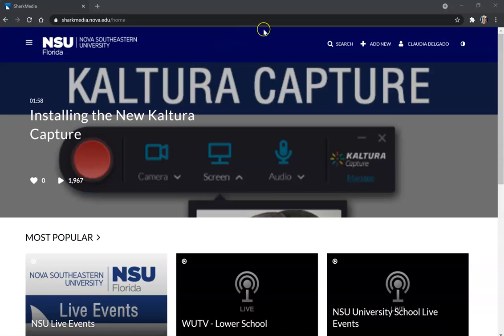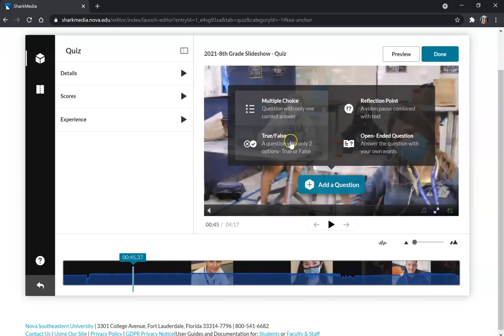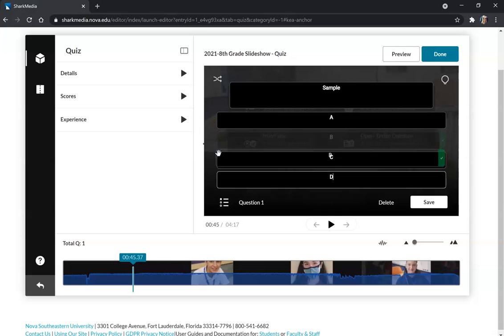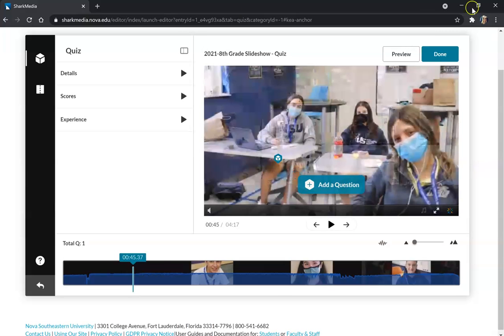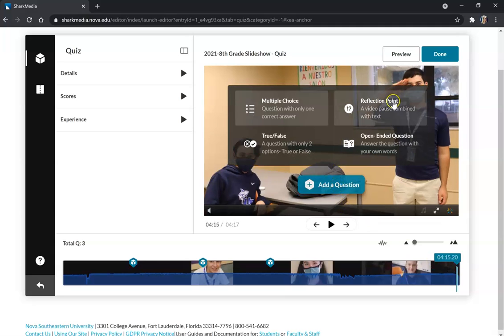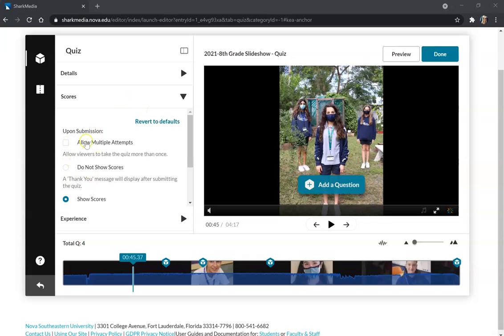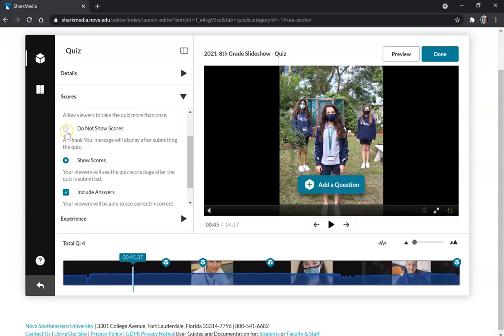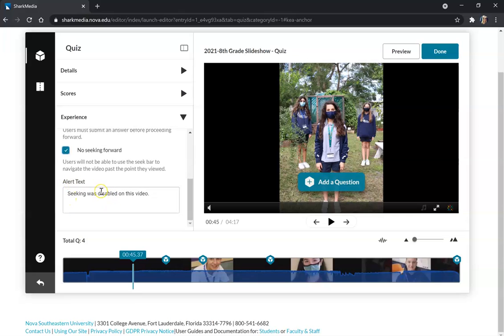Shark Media Video Quiz - Intermediate